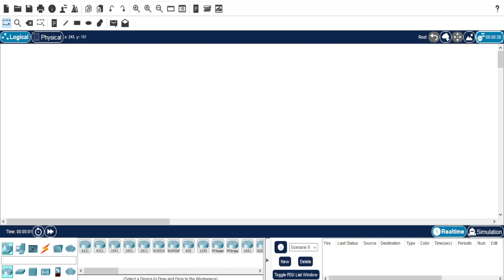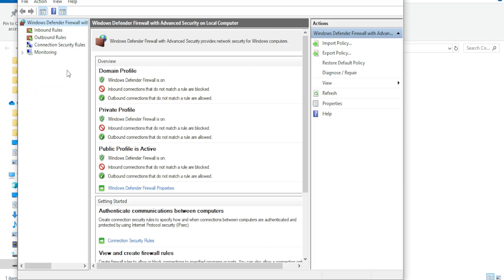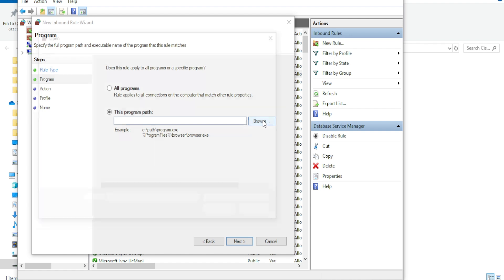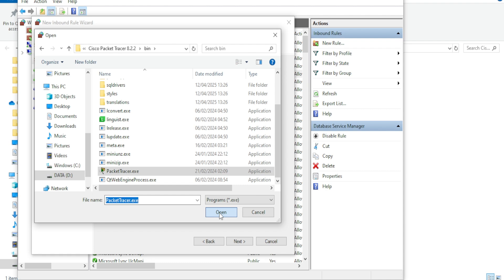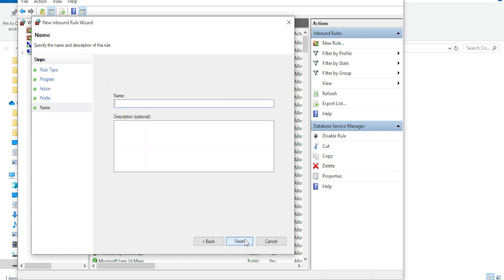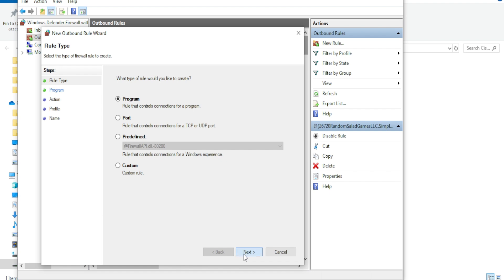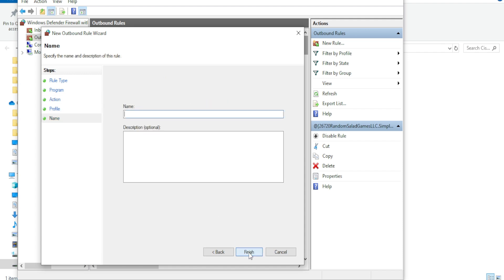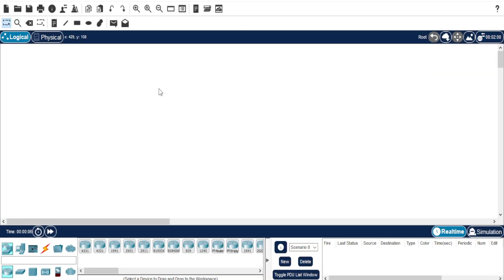How to Skip Login In Cisco Packet Tracer Like a Pro!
In this quick tutorial, you’ll learn how to bypass the Cisco Packet Tracer login screen and open the app without signing in. This method allows you to access the workspace and start building your network without needing to log into your Cisco account every time. Perfect for students, beginners, or anyone who wants faster access!

📌 Steps covered:
– Blocking Packet Tracer using Windows Firewall
– Skipping the login redirect
– Verifying full access to all features